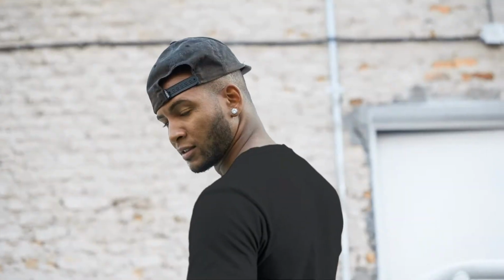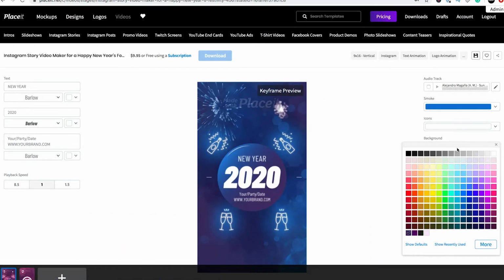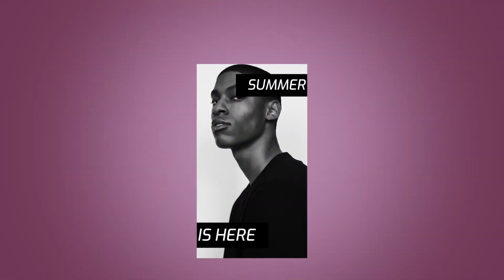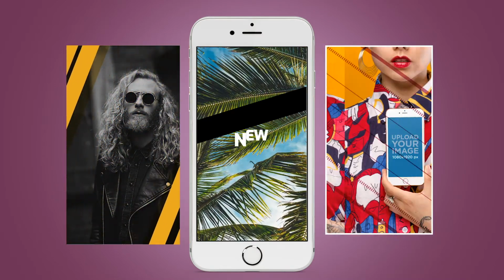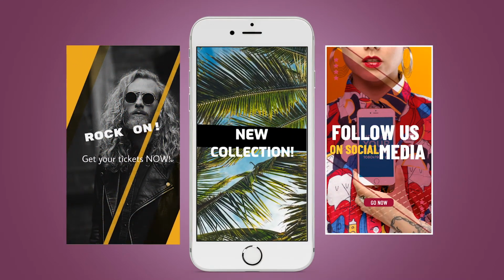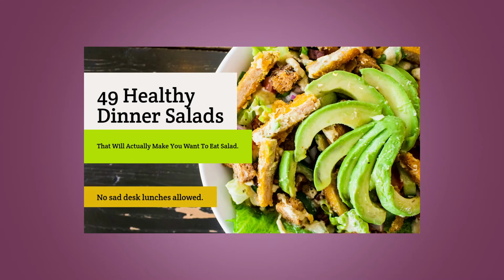Create Social Media Graphics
Create some awesome assets to promote your brand effectively. Make cool Sale banners, Flyers, Mockups, Videos and so much more! With Placeit's online design tool you can as many ads as you need.